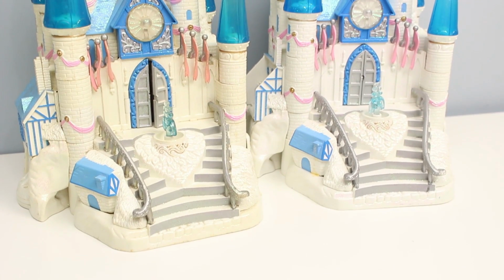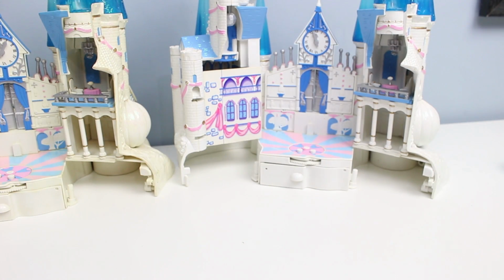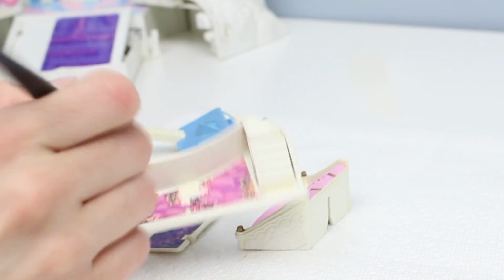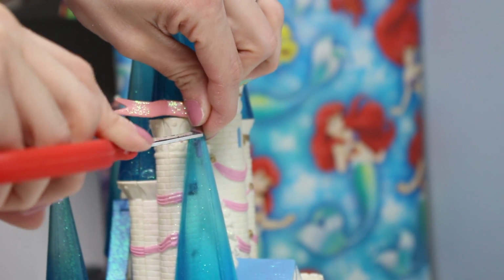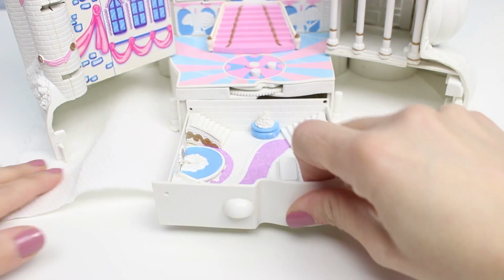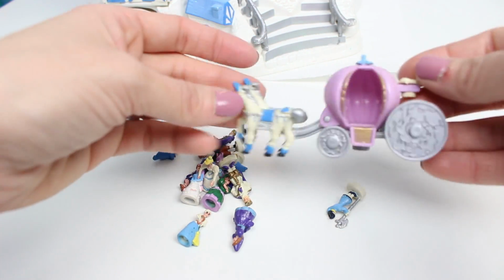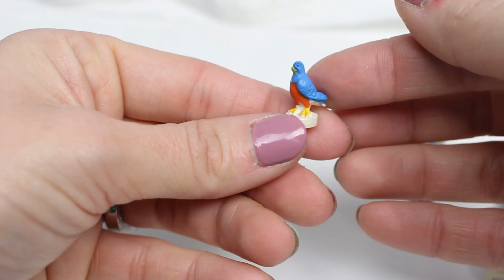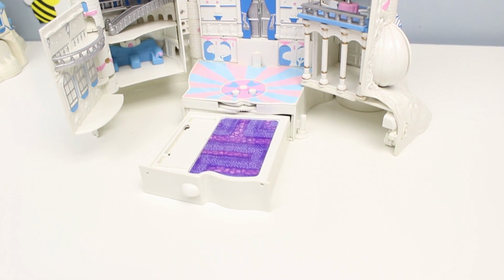I Restored This Cinderella StarCastle From 1996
I found not one but two of these gorgeous Polly Pocket-like Cinderella Castles around the same time.  One was terribly yellowed and grungy but had all the pieces.  The other looked great but was missing a few things.  So I Frankenstein-ed them into one beautiful sparkly Cinderella Castle.

Apparently I deleted footage I'm so sorry guys. So here is a list of things I used to pull this off:

- Toothpicks
- Paintbrushes
- Toothbrush x2
- Baking soda/salt and water paste
- Rubbing alcohol
- Mini screwdrivers
- Baby wipe
- Paper towels
- Lots of time and bravery

Real Polly Pockets to come soon.

Also for anyone who is interested in collecting the real Polly Pockets or needs help fixing up old ones, check out
onlypollypocket.com (I think I said it wrong in the video).
Super great site to help you with all your Polly Pocket needs.